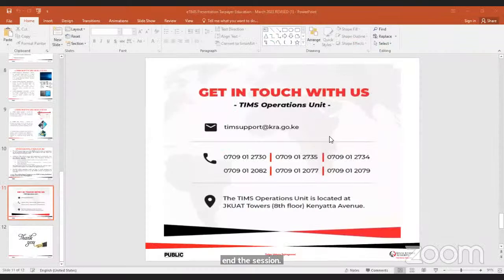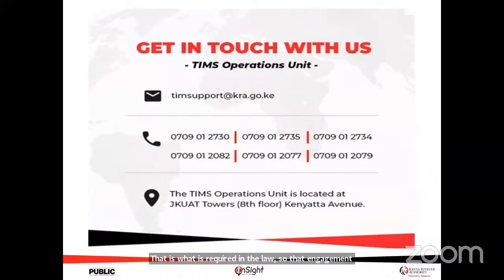e-TIMS SENSITISATION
The Kenya Revenue Authority (KRA) was established by an Act of Parliament, Chapter 469 of the laws of Kenya , which became effective on 1st July 1995 . The Authority is charged with the responsibility of collecting revenue on behalf of the Government of Kenya.

A Board of Directors, consisting of both public and private sector experts, makes policy decisions to be implemented by KRA Management. The Chairman of the Board is appointed by the President of the Republic of Kenya .

The Chief Executive of the Authority is the Commissioner General who is appointed by the Minister for Finance.

PURPOSE OF KRA
Assessment , Collection, Administration and Enforcement of laws relating to revenue.

Organization
The Authority is a Government agency that runs its operations in the same was as a private enterprise. In order to offer better single-window services to taxpayers, KRA is divided into five Regions as follows:
Rift Valley Region
Western Region
Southern Region
Northern Region
Central Region

KRA is divided into the following Departments, which are headed by Commissioners:
Customs Services Department
Domestic Services Department – Medium & Small Taxpayers(MST)
Domestic Taxes Department – Large Taxpayers Office (LTO)
Investigations & Enforcement
Technical Support Services
Corporate Support Services

The Technical Support Services Department comprises of the following:
Research & Corporate Planning
Compliance Risk & Quality Management
Marketing & Communication
Road Transport
Dispute Resolution
Kenya School of Revenue Administration
Laboratory

Corporate Support Services Department comprise of the following:
Human Resources
Finance
Procurement
Regional Offices
Administration & Logistics

In addition to the six major departments, the Authority has the following service departments that enhance its operational efficiency:
Risk Management & Internal Audit
Ethics & Integrity
Legal Services
The office of the Board Secretary handles all issues related to the Board of Directors.

Role of KRA in the economy
To administer and to enforce written laws or specified provisions of written laws pertaining to assessment, collection and accounting for all revenues in accordance with these laws.
Advise on matters pertaining to the administration or and the collection of revenue under written laws.

Enhance efficiency and effectiveness of tax administration by eliminating Bureaucracy, Procurement, Promotion, Training and Discipline.

Eliminate tax evasion by simplifying and streamlining procedures and improving tax payer service and education thereby increasing the rate of compliance.

Promote professionalism and eradicate corruption amongst K.R.A. employee by paying adequate salaries that enables the institution to attract and retain competent professionals of integrity and sound ethical morals.

Restore Economic Independence and Sovereign pride of Kenya by eventually eliminating the perennial budget deficits by creating organizational structures that maximize revenue collection.
Ensure protection of local Industries and facilitate economic growth through effective administration of tax laws relating to trade.

Ensure effective allocation of scarce resources in the economy by effectively enforcing tax policies thereby sending the desired incentives and shift signals throughout the country.

Facilitate distribution of income in socially acceptable ways by effectively enforcing tax laws affecting income in various ways.
Facilitate economic stability and moderate cyclic fluctuations in the economy by providing effective tax administration as an implementation instrument of the fiscal and stabilization policies.
Be a 'watchdog' for the Government agencies ( such as Ministries of Health, Finance, etc ) by controlling exit and entry points to the country to ensure that prohibited and illegal goods do not pass through Kenyan borders.